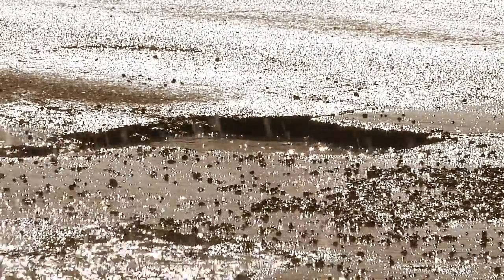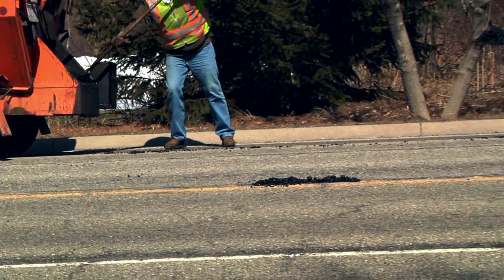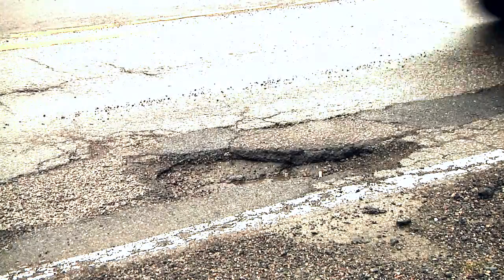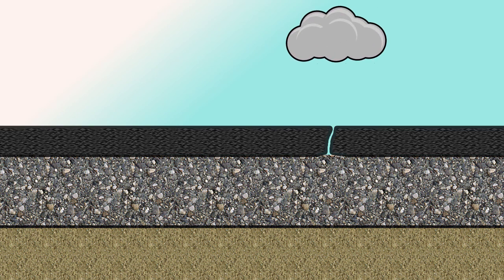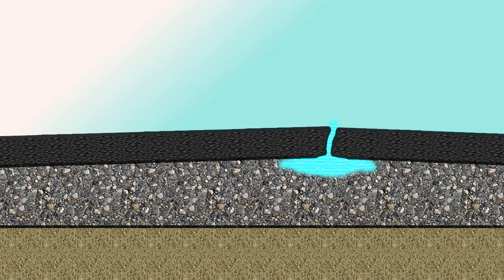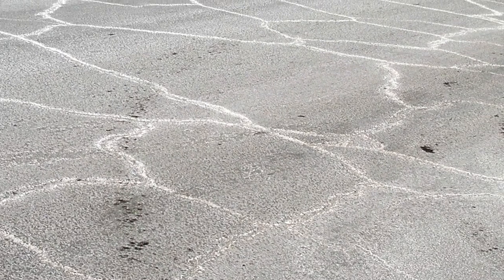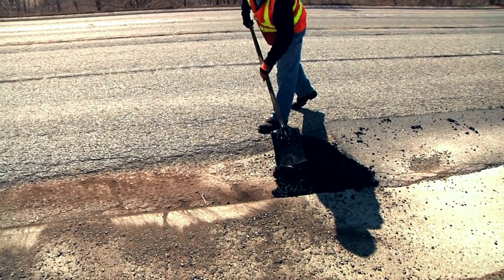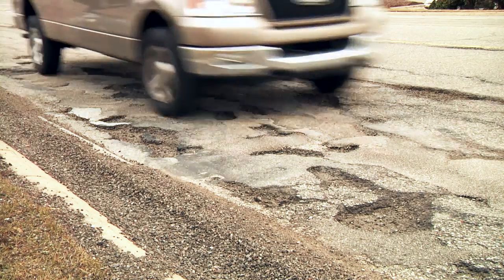Pothole Prevention Updated Version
Pavement preservation is pothole prevention! Pothole Prevention is preventing potholes before they happen!  By sealing cracks early on and using preservation treatments, potholes can be prevented.

Updated Version